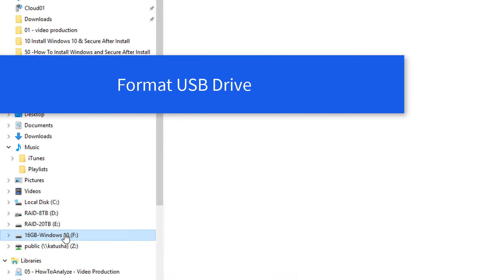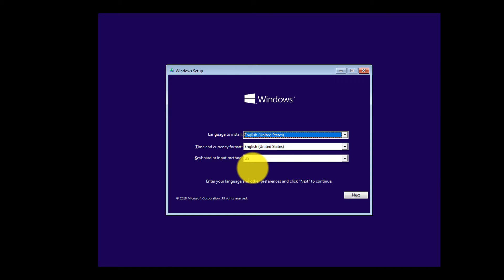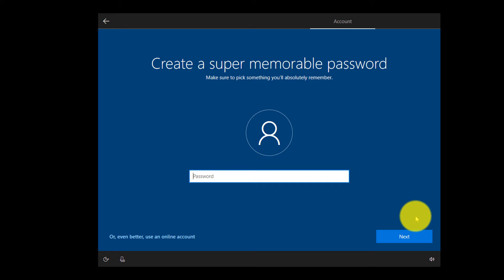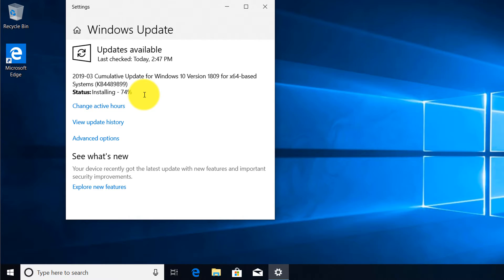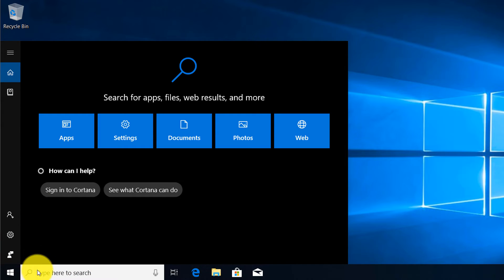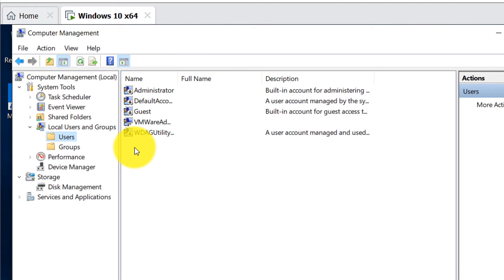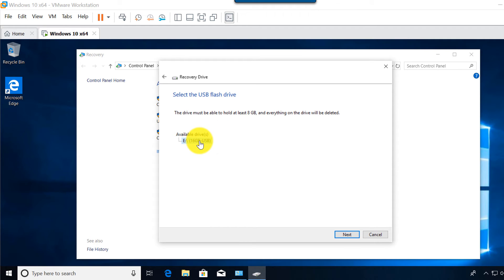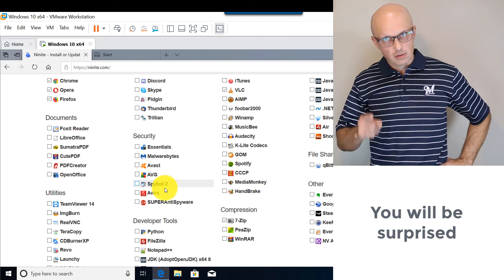How to Install Windows 10 from USB Flash Drive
Learn how to Install Windows 10 from USB Flash Drive and complete Post Installation Steps to Secure Windows.

Windows 10 is a Microsoft operating system for personal computers, tablets, embedded devices and internet of things devices.

In This Tutorial:
How to Download Windows
How to create Bootable USB Drive
Complete Windows Post Installation Steps to Secure Operating System
How to download and install Windows Updates
How to Turn On Bitlocker Encryption
How to Create Additional Windows 10 Administrative Account
How to Create Windows Recovery USB Drive
How to Batch Install Frequently Used Windows Software (Firefox, Chrome, PDF create etc) 11:31

Thanks for all your support. Good luck on your projects!!!